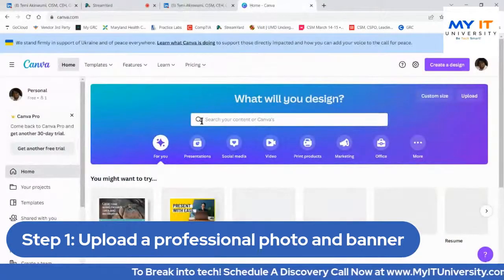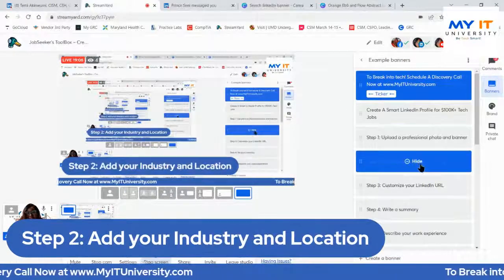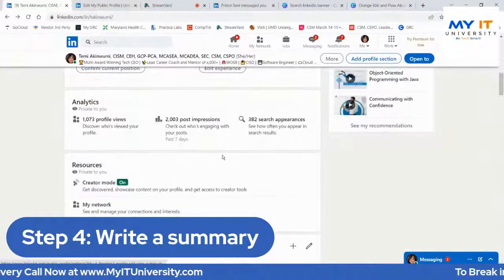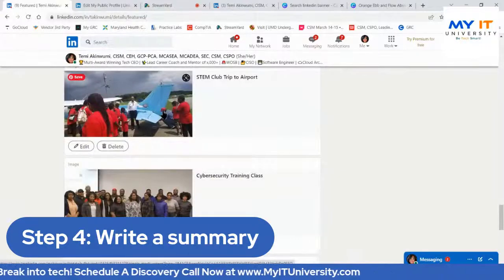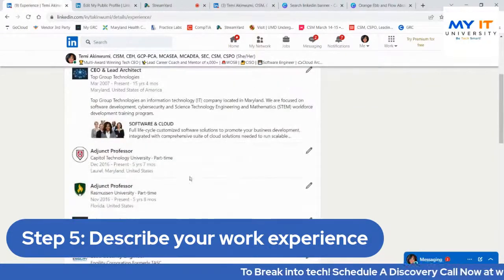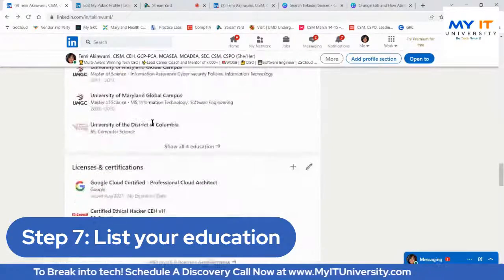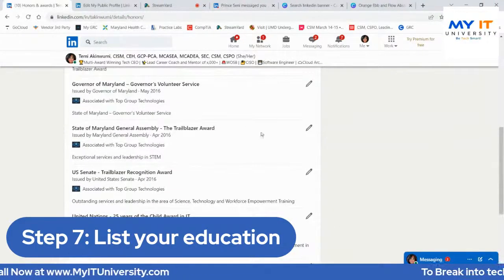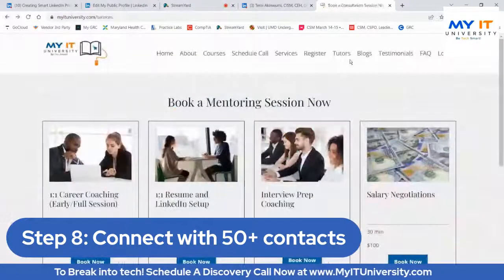JobSeeker's ToolBox ~ Create A Smart LinkedIn Profile for $100+ Tech Jobs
Learn how to create and optimize your LinkedIn Profile for $100k tech jobs. Join Us Now!

Do you know you can break into tech with no experience, follow me closely to find out how.

MY BACKGROUND

Prof Temi Akinwumi, CISM, CEH, GCP-PCA, MCASEA, MCADEA, SEC, CSM, CSPO
3 decades of tech hands-on experience, a multi-award winning tech CEO for over 17 years. I have 360 degrees view of tech industry, supported lots of national mission critical project too HOT to discuss here :) from software engineering, cybersecurity, scrum/agile project management and coaching/mentoring. Currently an Adjunct Professor at 3 Universities and a Tech CEO. My education, certifications, awards and past project supported are below in ABOUT ME section.

WELCOME!

Are you wondering how to break into cybersecurity but not sure how or where to start from? Watch this video with details on how to start and also break into cybersecurity with no experience at all!

[Coaching + Lifetime Mentoring + Community Support]

If you are stressed and tired of your current job situation and need a job change or you are an underpaid IT professional? I can train you one-on-one to break into $100k+ tech job in less than 120 days. I do mentoring calls and interview preps every week after your graduation. Join us...

Use the link below to take our online courses

Schedule a Free Discovery call with me on how to break into tech

Student's Testimonials

ABOUT ME

Education:
- Bachelor of Science - Computer Science
- Master of Science - Software Engineering
- Master of Science - Information Assurance, Cybersecurity and Policies
- Doctor of Science - in view

Certifications:
- Certified Information Security Manager (CISM)
- Certified Ethical Hacker (CEH)
- Google Cloud Certified - Professional Cloud Architect (GPC-PCA)
- Microsoft Certified: Azure Security Engineer Associate (MCASEA)
- Microsoft Certified: Azure Data Engineer Associate (MCADEA)
- CompTIA Security+
- Certified Scrum Master (CSM)
- Certified Scrum Product Owner (CSPO)

Awards & Recognition:
- United Nations
- US Congress
- US Senate
- Maryland House of Delegate
- The State of Maryland
- Charles County Government
- Charles County Commission for Women
- Prince Georges County: Technology Week
- Cybersecurity Association of Maryland

Supported mission critical projects for the following federal agencies among others:
-U.S. Marines Corp (USMC)
-U.S. Department of Army – Deputy Chief of Staff (G2)
-U.S. Department of Army – Office of Secretary of Defense (OSD)
-U.S. Army Intelligence & Security Command (INSCOM)
-U.S. Army Corp of Engineers (USACE)
-U.S. Department of Agriculture (USDA)
-U.S. Department of Transportation (DOT)
-U.S. Department of Housing and Urban Development (HUD)
-U.S. Department of Labor (DOL)
-U.S. Department of Food Drug Enforcement (FDA)

LINKS